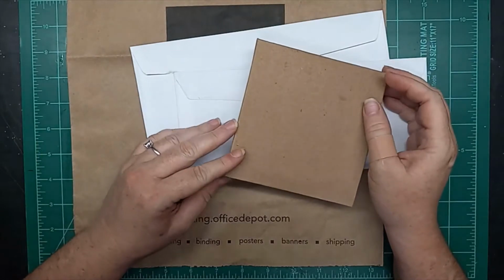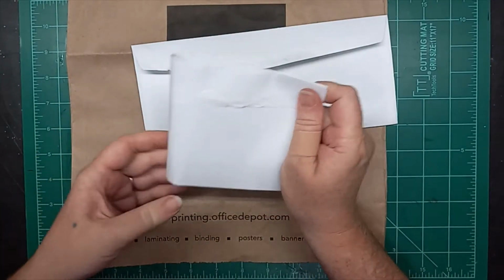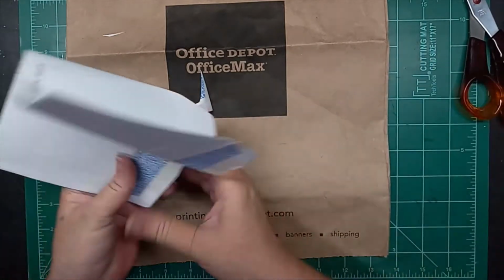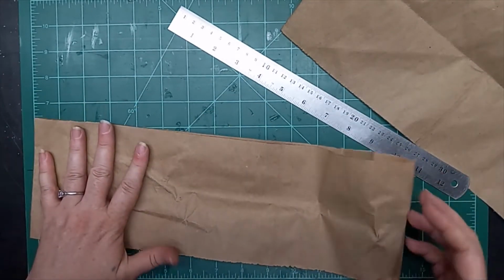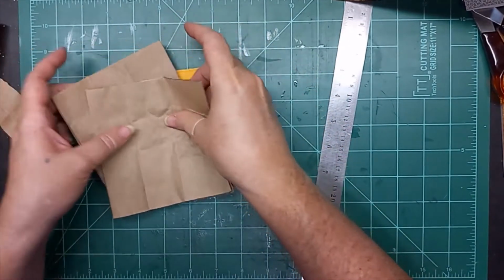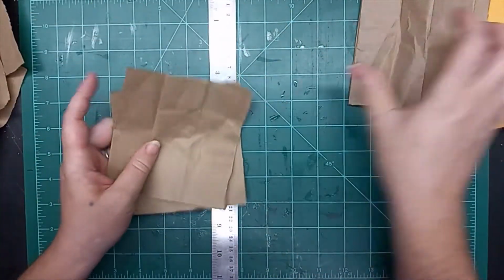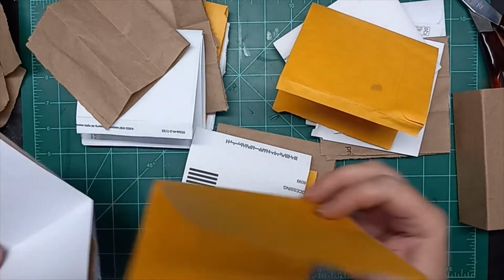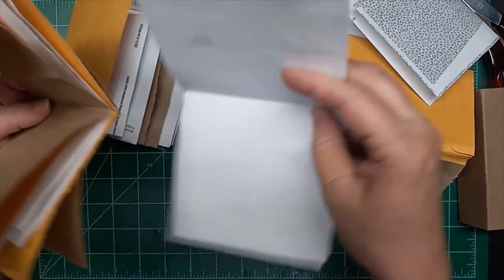fleamarketjournalchallange Pages collab june 2022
WELCOME TO 143 HANDMADE!!!

Etsy shop is Created by LAS: